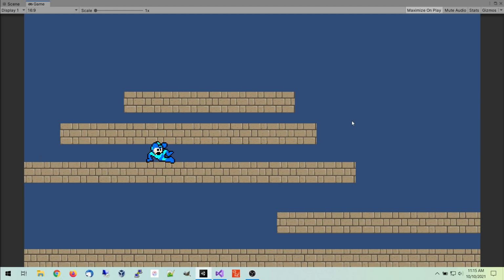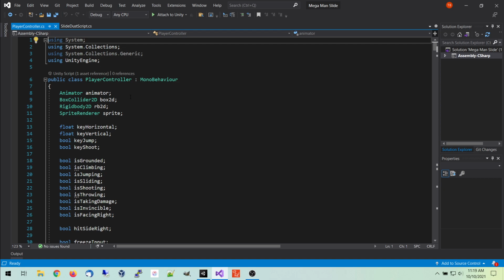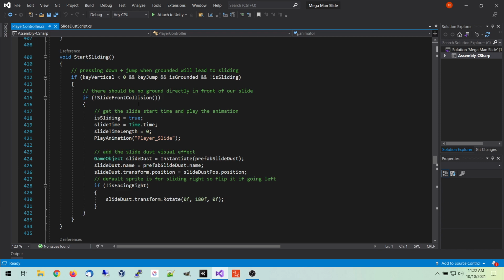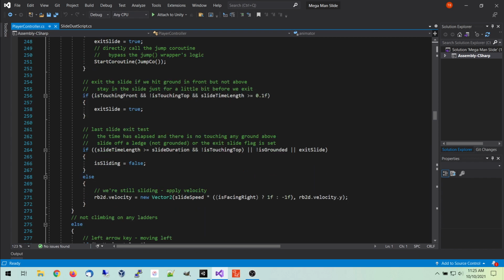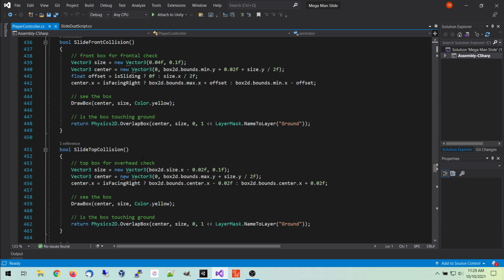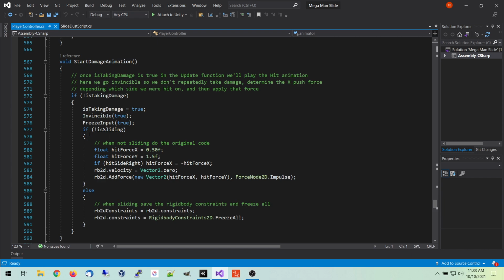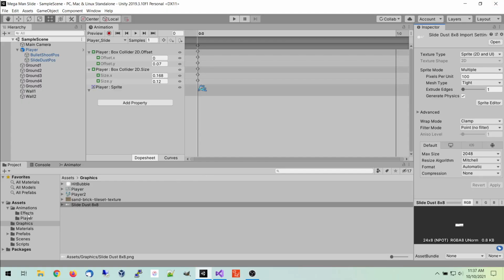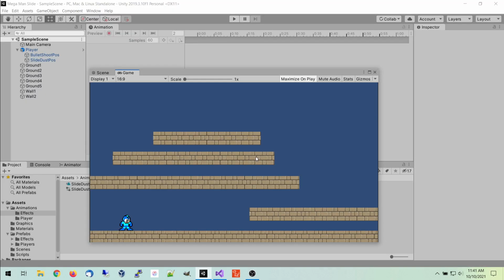Unity Game Dev Q&A - MegaMan Slide Mechanic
MegaMan's Slide ability was a request made a long while back by someone in my YouTube comments. It's been on hold until I finished the series because the slide mechanic isn't in MM1 which is what I modeled the series after. The time has finally come and here it is.

He can slide in the open, in between grounds, take damage during, and exit sliding by jumping, changing direction, and colliding (no entry or he doesn't fit). I even included his little dust cloud effect animation when he starts the slide. Now keep in mind I haven't tested his box collider size in a 16x16 block tilemap environment so it may require an adjustment but that isn't difficult to do.

I've stripped out a lot of the dependencies so the PlayerController can operate standalone and for the sake of simplicity I also removed other aspects like the shooting, throwing, taking literal damage, ladder climbing, teleporting, etc. If you go to my GitHub for the tutorial series you can grab the last project #40 and do a diff against this project to see what's missing.

Source code for this project can be found on my GitHub